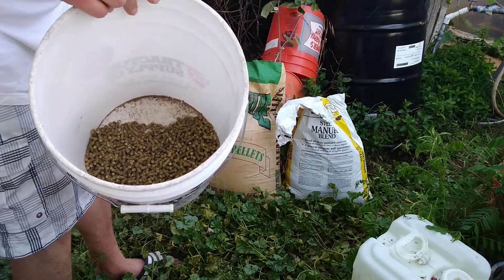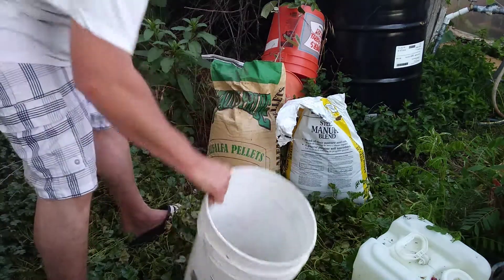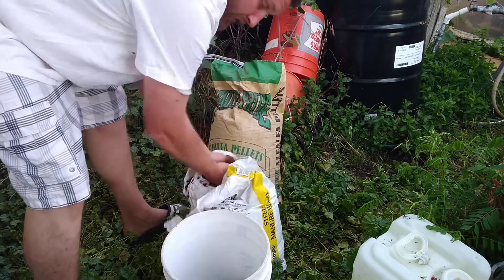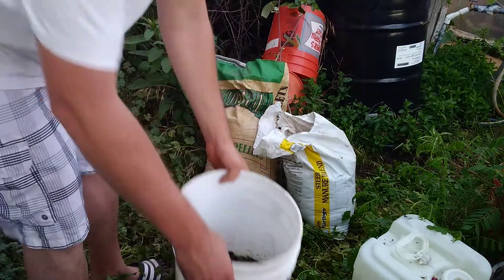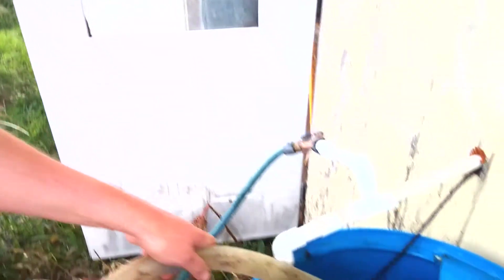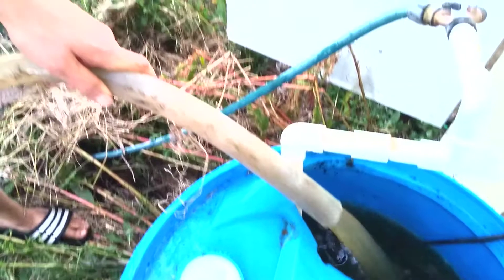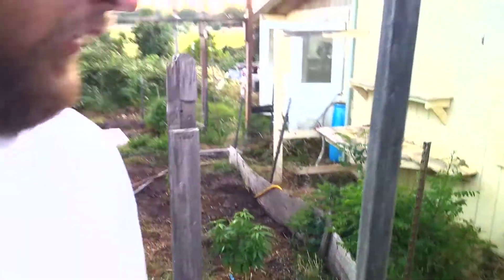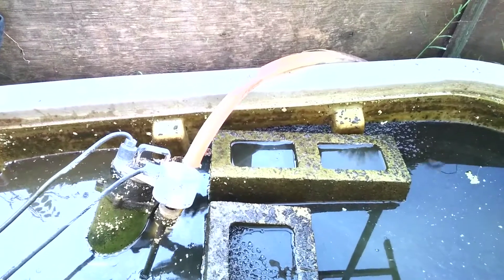Aerobic vs anaerobic compost tea / dilution and application (brewing compost tea part 2/2)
In this video I will explain in more detail how application of compost tea should work I will demonstrate the dilution and distribution system.  I will also show in greater detail what nutrients are required to brew a healthy aerobic compost tea. I also show how it can all be brewed and diluted with 5 gallon buckets.

Any depictions of hemp are for educational or documentation purposes only. In 2018 president Donald Trump signed The Farm Act this act defined hemp cannabis and has implemented regulatory framework for federally recognized hemp cannabis production.  California state law has reciprocated with regulatory framework in adherence to federal standards.   Our content is intended to document Bloomladders production of hemp cannabis in accordance to federal and state standards.

Emancipator - Soon it Will Be Cold Enough to Build Fires (Remix) by sedoyak

Caro Emerald - Tangled Dub (Swingbrothers remix) by CafedeCalaveras